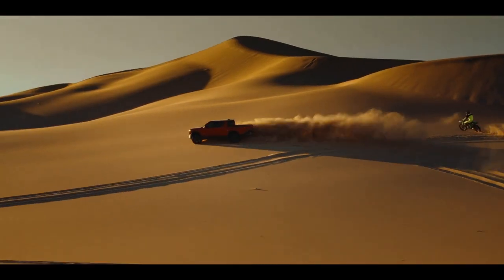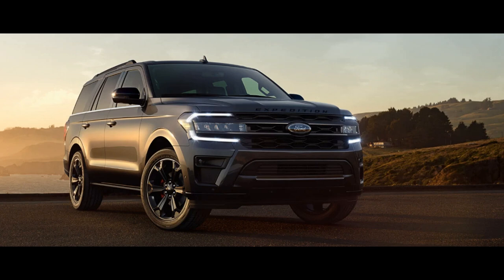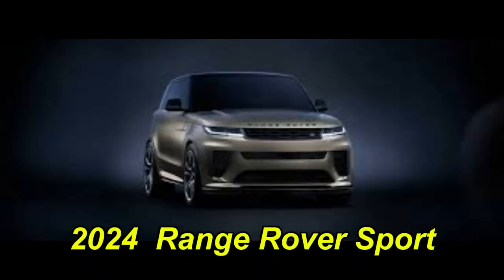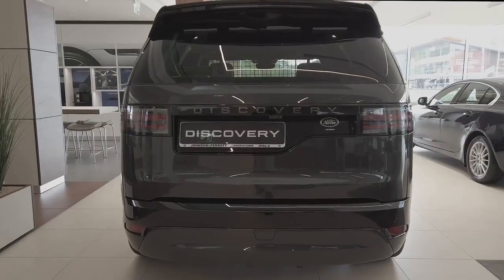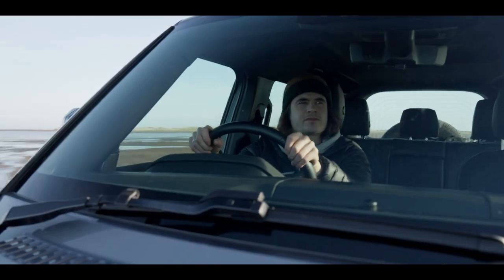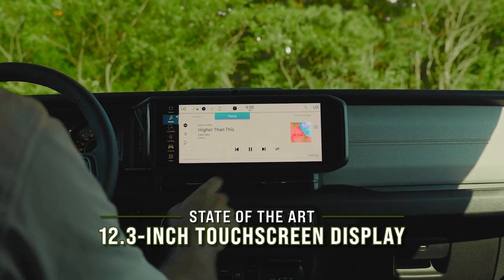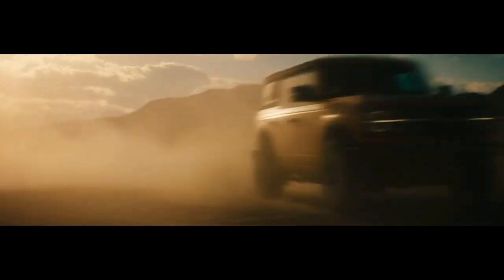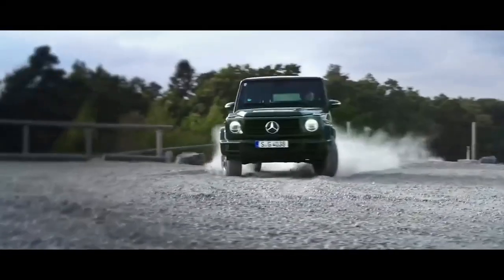SUVs with the Best Ground Clearance in 2024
Experienced off-roaders know they're likely to face obstacles when conquering trails. That's why having a vehicle with ample ground clearance is essential. A vehicle that sits high from the ground will have enough room between the dirt and its undercarriage to glide over rocks and fallen tree branches with no hassles.00:00 – Introduction: Best 2024 SUVs with High Ground Clearance
00:28 – Why Ground Clearance Matters (Off-Road, Snow, Mountains)
01:12 – Top Off-Road SUVs in 2024 with Best Ground Clearance
01:58 – 2024 SUV Comparison: City Comfort vs Off-Road Capability
02:44 – Best Budget SUVs with High Ground Clearance
03:29 – Luxury SUVs with the Highest Ground Clearance in 2024
04:18 – Ground Clearance for Winter & Snow Driving
05:04 – Best Hybrid & Electric SUVs with High Ground Clearance
05:52 – SUVs with Adjustable / Air Suspension Ground Clearance
06:34 – Highest Ground Clearance SUVs for Overlanding & Adventure
07:22 – Final Ranking: Top 10 SUVs with Best Ground Clearance in 2024
08:10 – Conclusion: Choosing the Right SUV for Rough Terrain